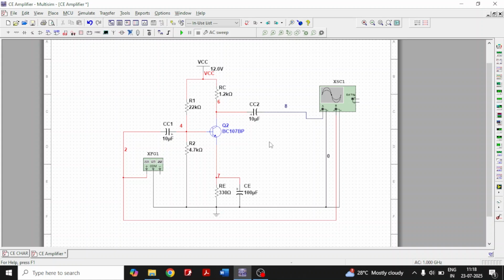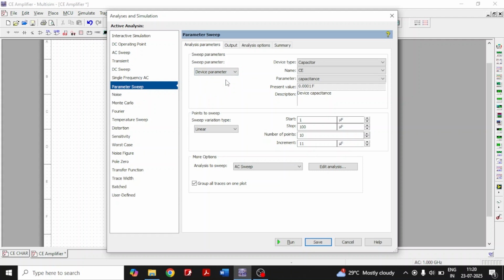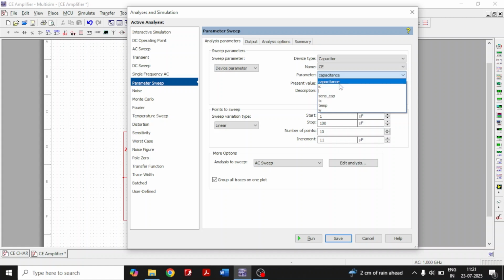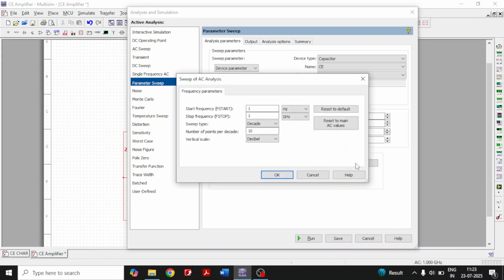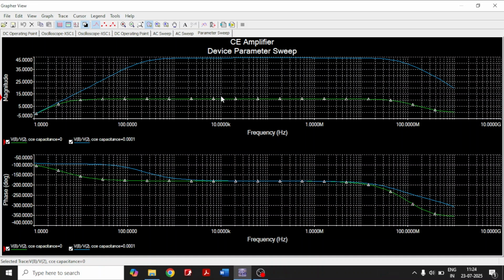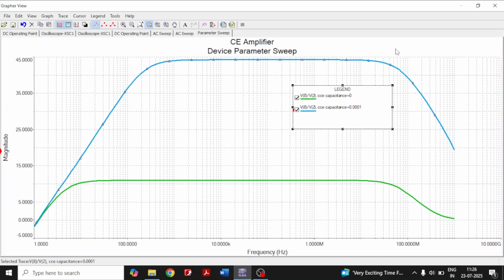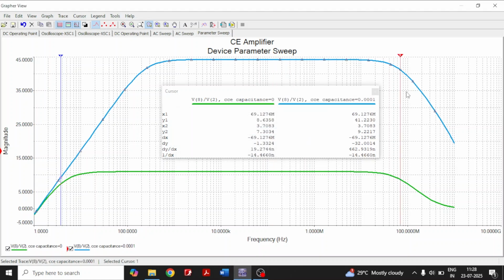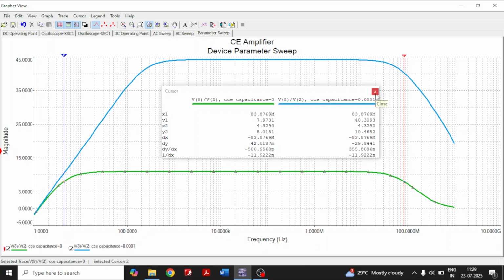CE AMPLIFIER 3 EFFECT OF EMITTER BYPASS CAPACITOR ON FREQUENCY RESPONSE OF CE AMPLIFIER